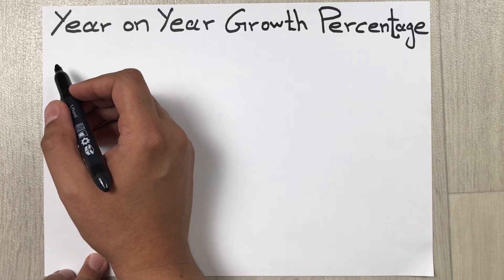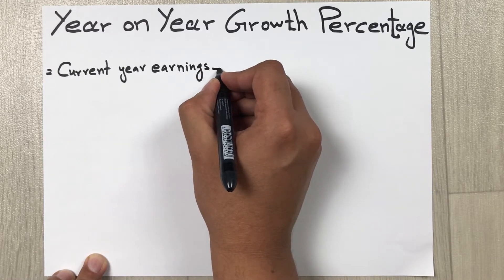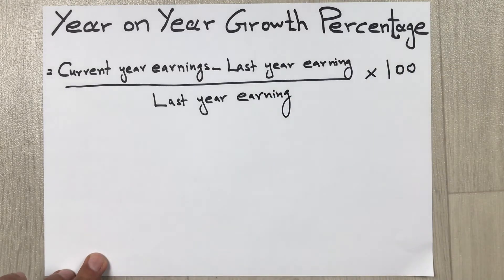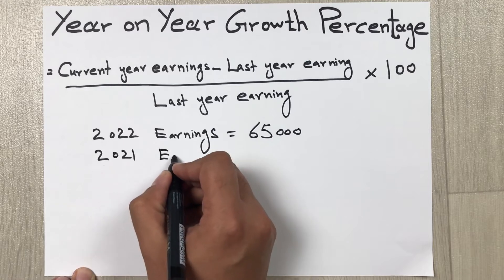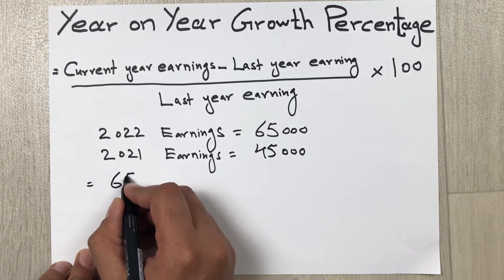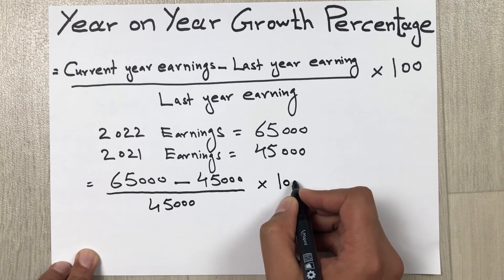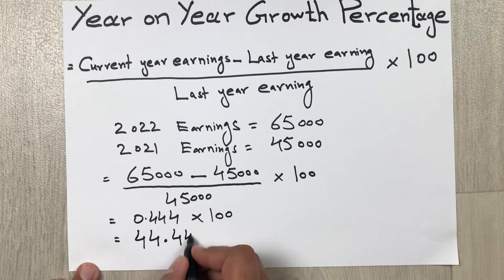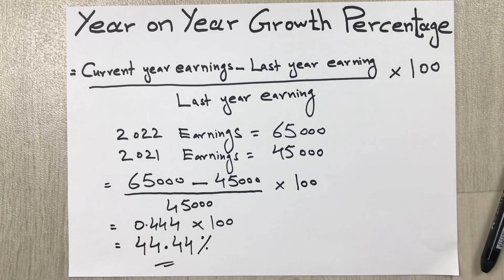How to Calculate Year Over Year Growth Percentage - Easy Way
In this video i am showing how to find out year over year growth percentage.